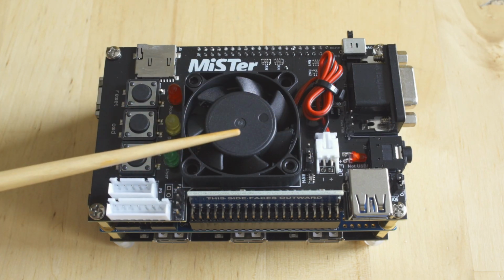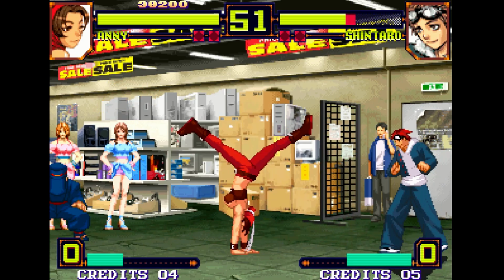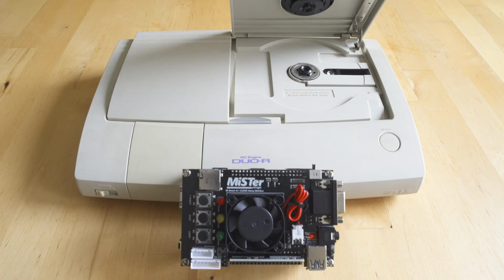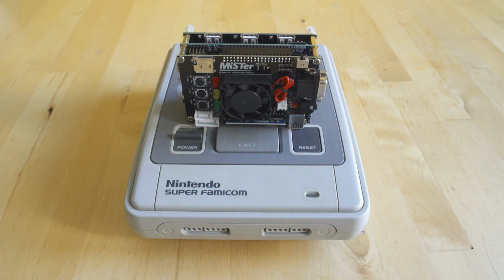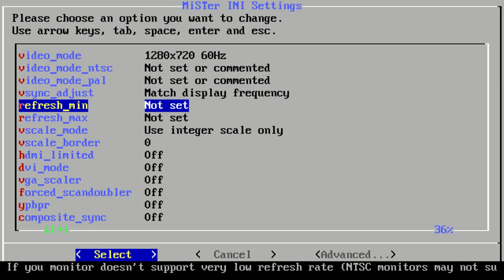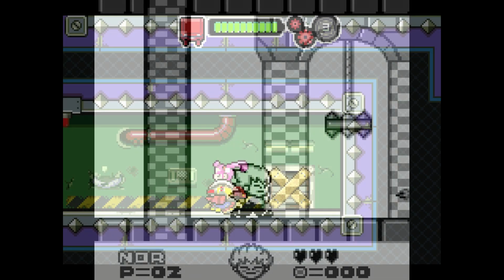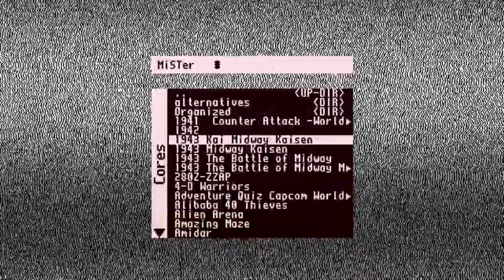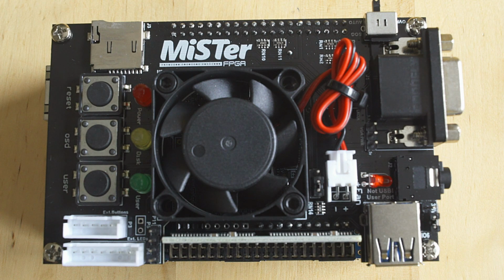Is the MiSTer FPGA Worth it? Should I buy a MiSTer? Let's Find Out!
I asked, you answered...and I try to listen :) Of all the requests for new content on the channel one of the most frequently asked for videos is a series on the Terasic DE-10 Nano MiSTer FPGA hardware...so here it is! Because retro gaming isn’t cheap!

The MOST FREQUENT question I get about MiSTer is; "should I buy one"
or "is it worth it?" Well let's do our best to answer that question in this very video. By the end you should be 100% confident as to whether or not the MiSTer FPGA DE-10 Nano setup is worth your time and money or not! Retro gaming is not cheap...even if done on modern retrogaming focused hardware!

VGE